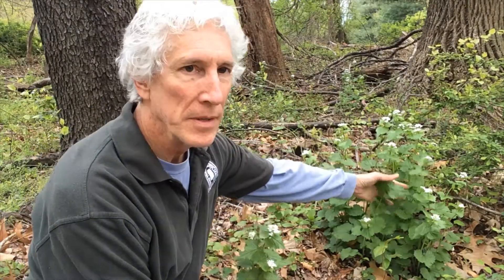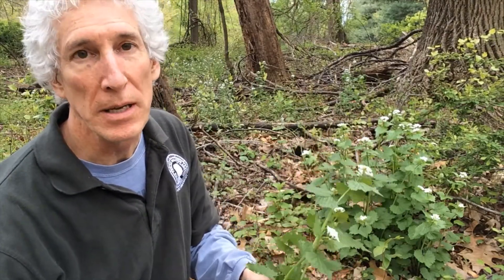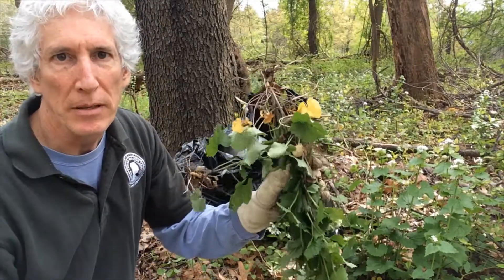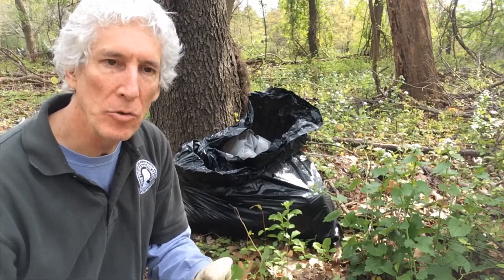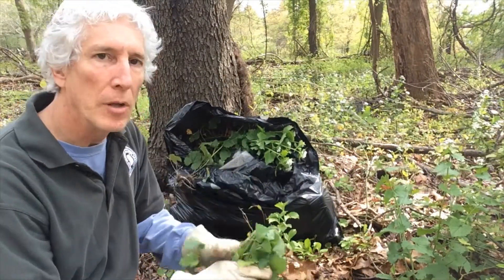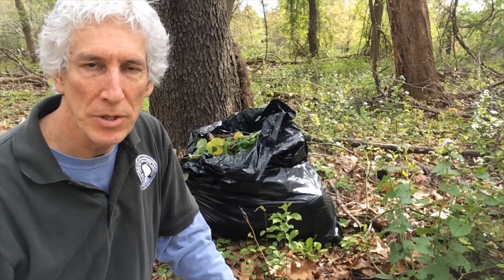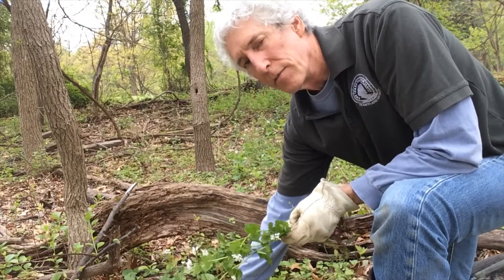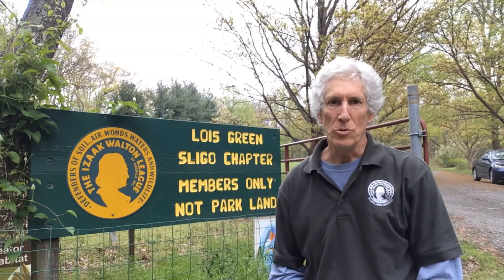Garlic Mustard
Garlic mustard is an invasive plant that is spreading through woodlands on the East Coast and in other parts of the country. Learn how to recognize it and what to do about it.